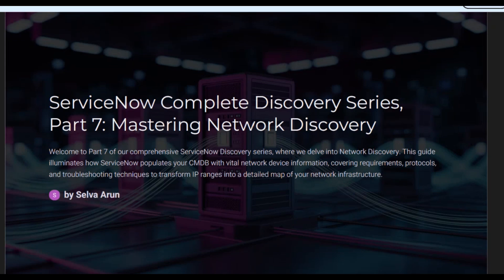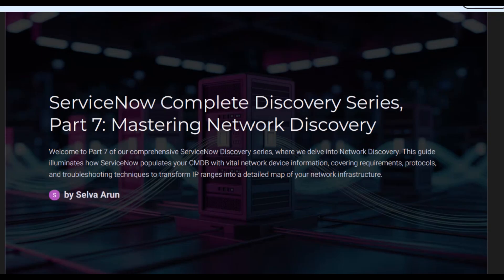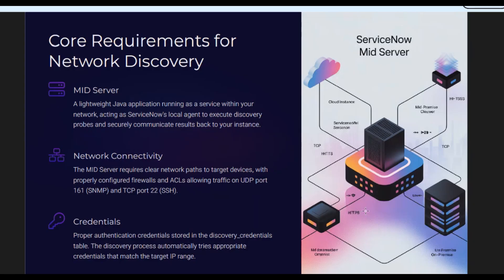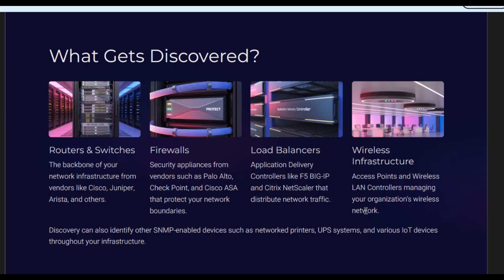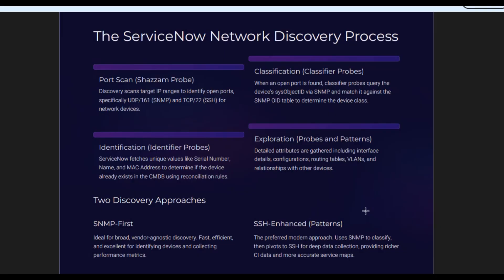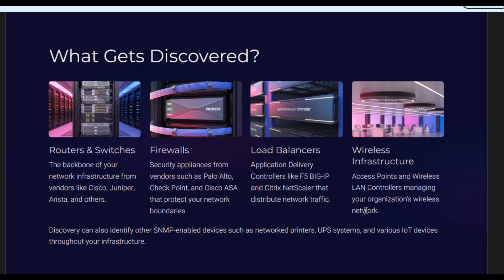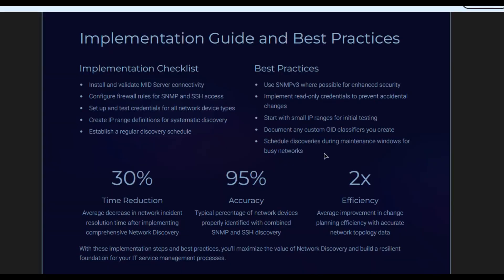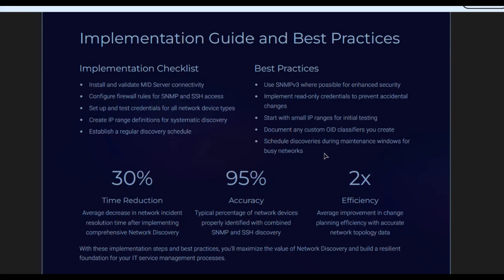ServiceNow Discovery Part 7: Mastering Network Discovery(SNMP)!!!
Join me, Selva Arun, as I pull back the curtain on how ServiceNow transforms a simple IP range into a rich, detailed map of your entire network infrastructure. We'll demystify the core requirements, protocols like SNMP and SSH, and the four essential phases of discovery that find and classify every router, switch, and firewall in your environment.

This is the crucial knowledge you need to build a CMDB you can actually trust. Stop guessing and start knowing!

👇 In This Video, You Will Learn 👇

(00:00) Introduction to Mastering Network Discovery

(00:53) The 3 Core Requirements for a Successful Scan

(01:15) Requirement 1: The MID Server (Your Local Detective)

(01:45) Requirement 2: Network Connectivity (UDP 161 & TCP 22)

(02:28) Requirement 3: Credentials (The Keys to Your Network)

(02:55) Understanding the Protocols: SNMP vs. SSH

(03:06) What is SNMP? (Simple Network Management Protocol)

(03:50) What is SSH? (Secure Shell for Deep Discovery)

(04:09) The Power of OID (Object Identifier) for Classification

(04:36) The 4 Phases of the ServiceNow Network Discovery Process

(06:05) SNMP-First vs. SSH-Enhanced (Pattern-based) Approaches

(08:54) What Gets Discovered? (Routers, Switches, Firewalls, Load Balancers & More)

(10:08) Troubleshooting 101: Your Most Powerful Tool (snmpwalk)

(10:20) Common Error 1: Authentication Failure

(11:45) Common Error 2: No Response from Device

(12:12) Common Error 3: Active, Couldn't Classify

(12:51) Why Network Discovery is the Foundation of IT Operations

(13:27) Implementation Guide & Best Practices

(14:45) LIVE DEMO: Scanning an IP Switch

(15:50) Conclusion & What's Next

🔗 Resources Mentioned

I'm always happy to connect and answer your questions.

Channel: The NOW Divas

If this video helped you conquer your network, please let me know!

👍 LIKE this video to help others find it.